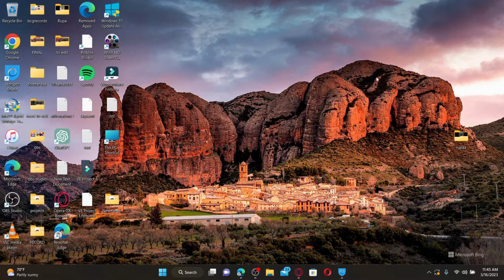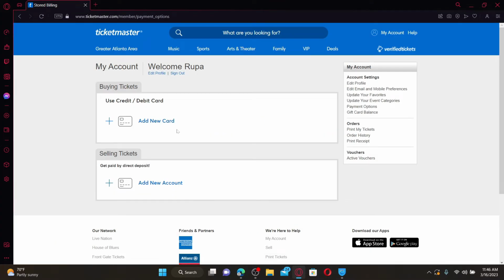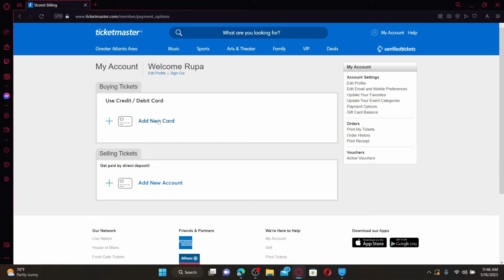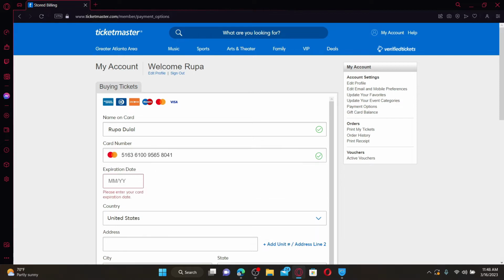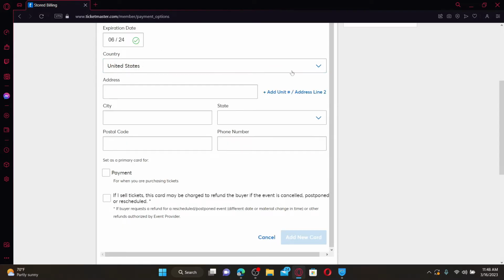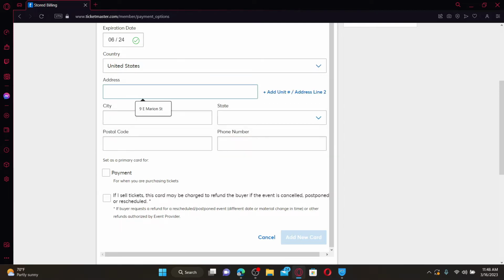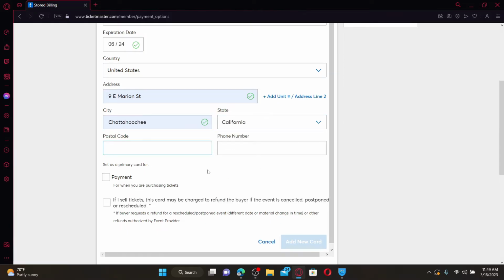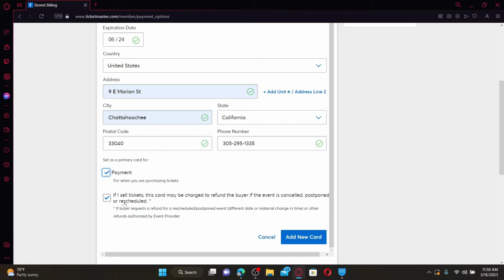How To Add Credit Card to Ticketmaster Account 2023?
In this video, we'll walk you through the process of adding a credit card to your Ticketmaster account. Whether you're buying tickets for an upcoming concert or event, adding a new credit card is quick and easy. Follow these simple steps to add your credit card and never miss out on your favorite shows again!